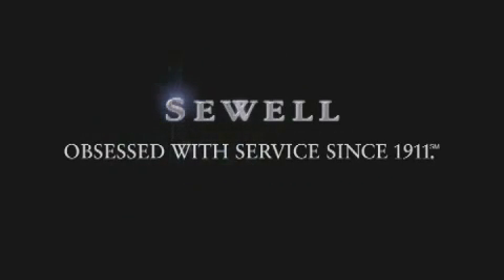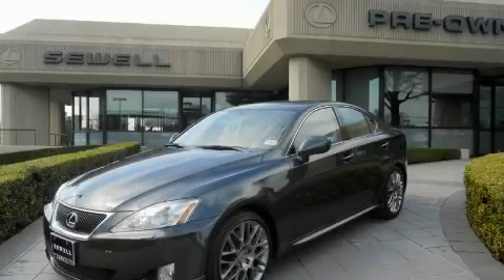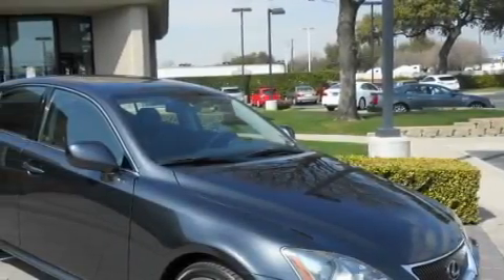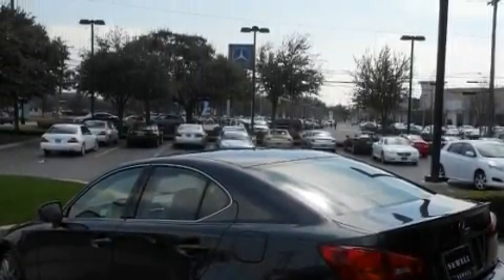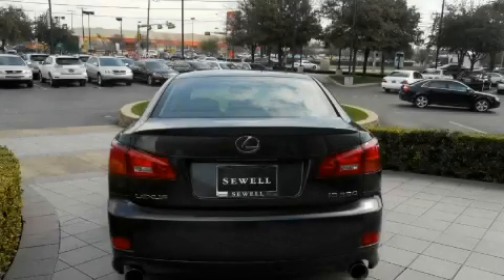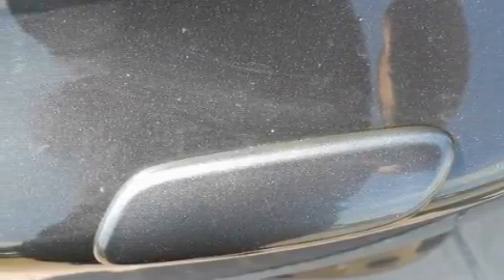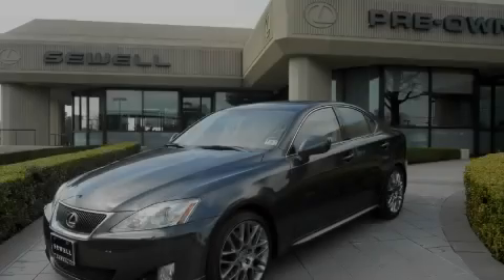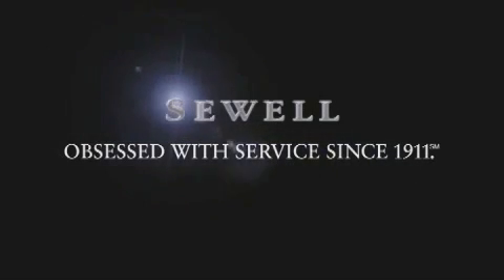Pre-Owned 2006 Lexus IS 350 Dallas TX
Year: 2006
 Make: Lexus
 Model: IS 350
 Engine: 3.5L DOHC 24-valve direct injection V6 engine
 Trans.: Automatic
 Exterior: Gray
 Miles: 27,866
 Interior: Black